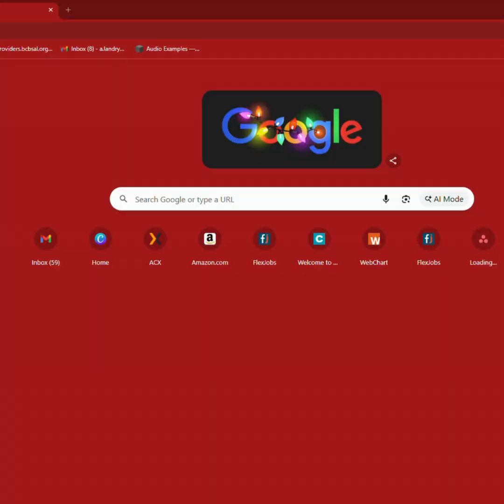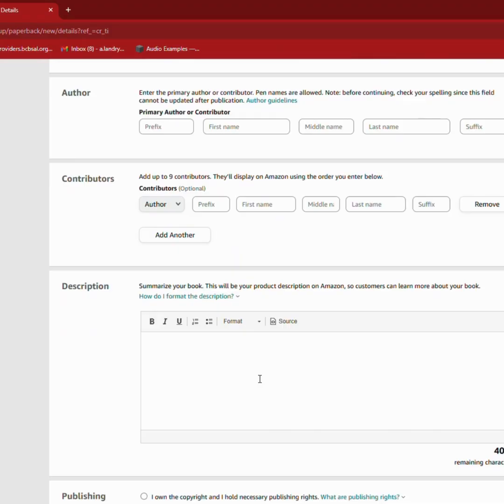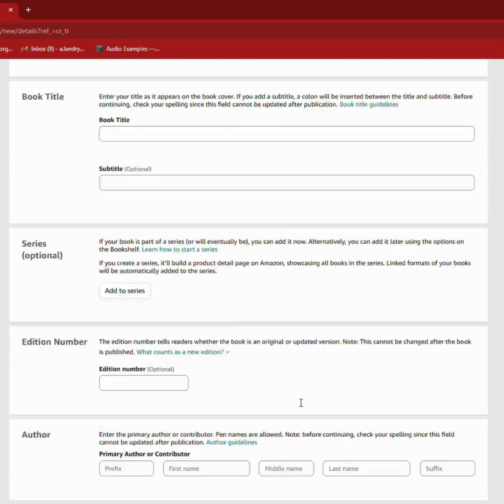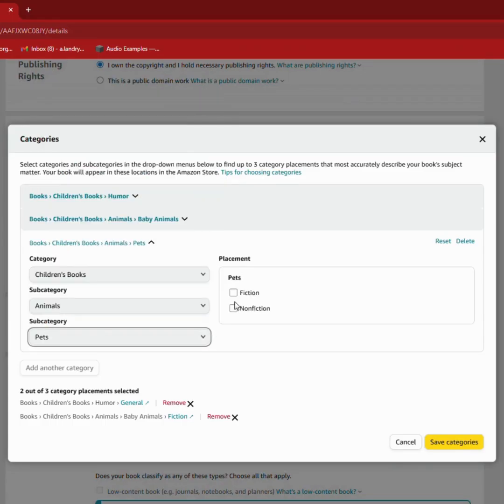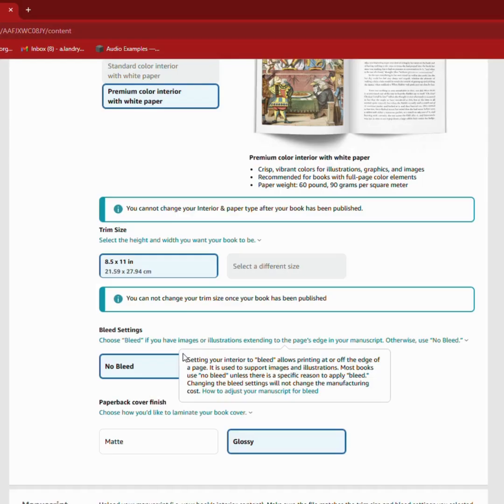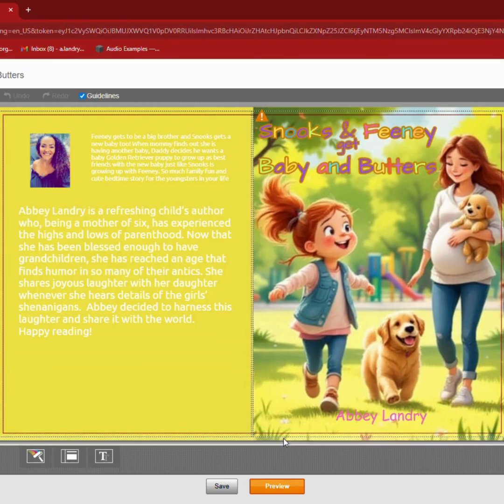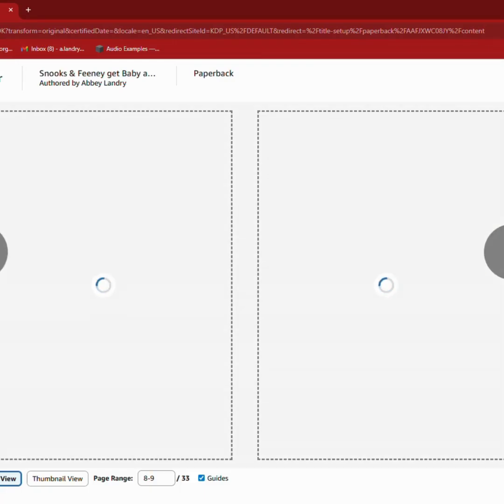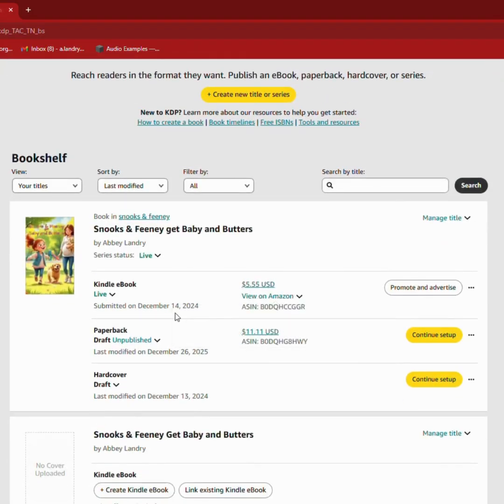How To Self Publish Amazon KDP for FREE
This video is a step by step tutorial for beginners. It teaches how to self publish in Amazon KDP for free and contains helpful hints, Do's and Don'ts. I taught myself at the age of 55 and I thought , maybe I can help open the road to other people, not just my age but anyone who doesn't know where to start.